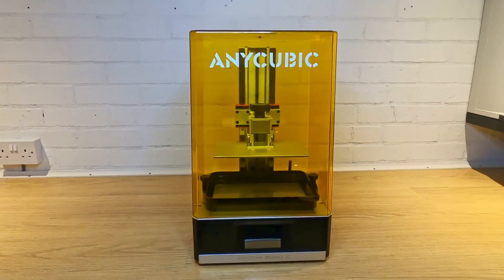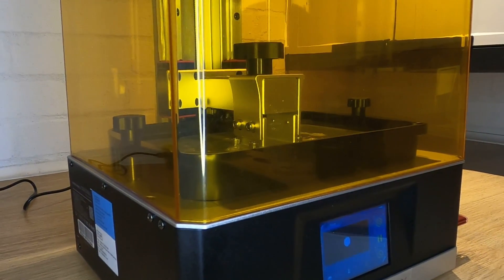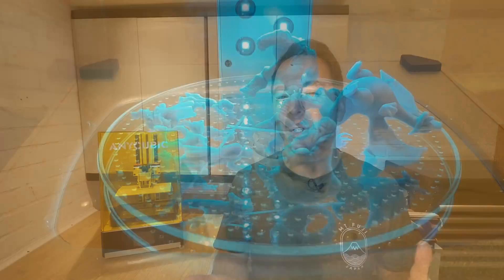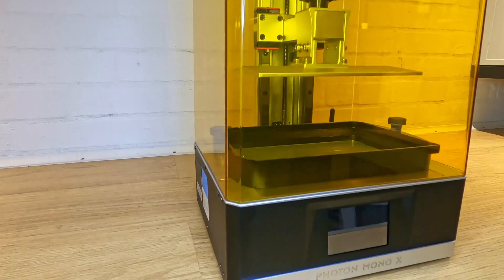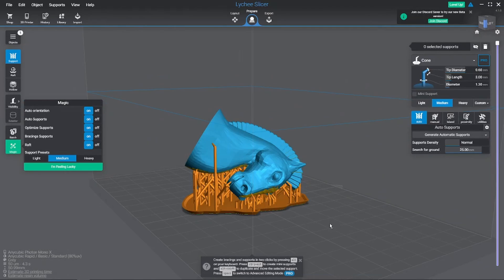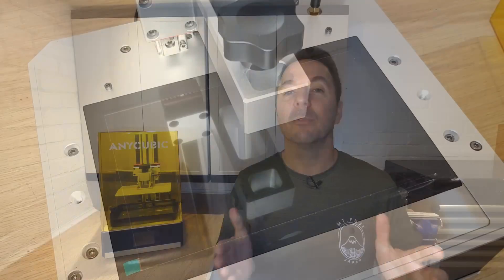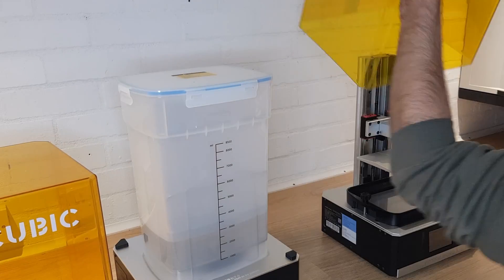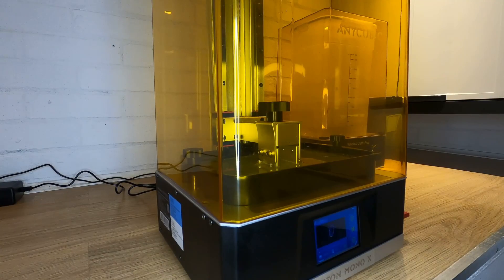All You Need To Start Resin 3d Printing With The Anycubic Photon Mono X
In this video I'm going to be using the Photon Mono X from Anycubic. This is my very first resin 3d printer and I was pretty surprised by what I found.

Silicone Mats

Silicone Funnel & filters